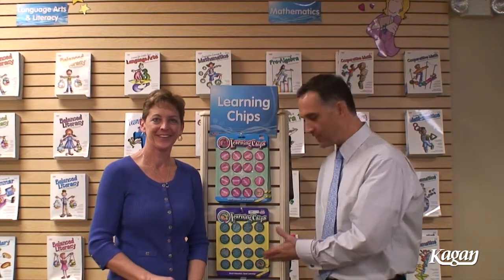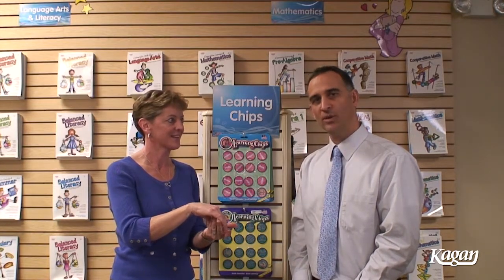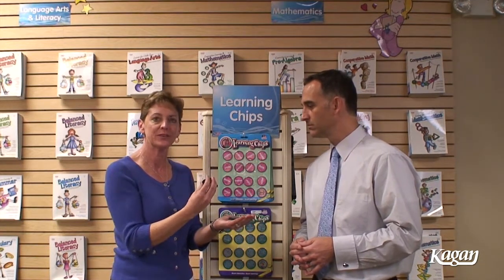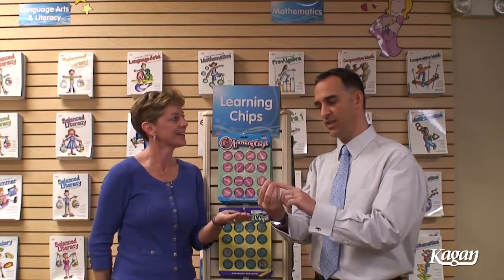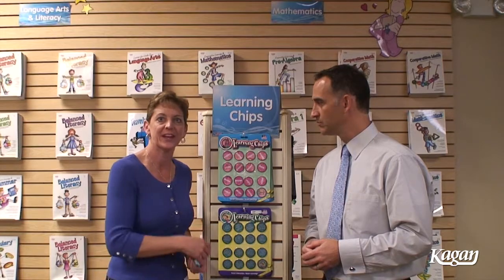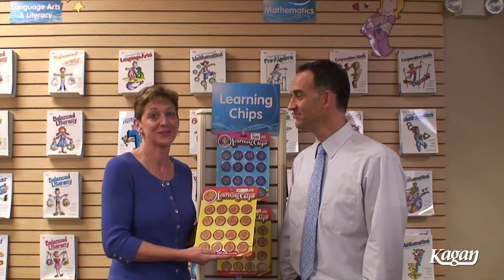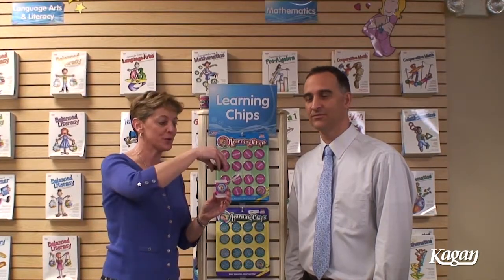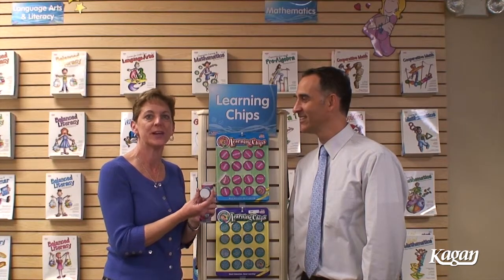Learning Chips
Boost interaction. Boost learning. Learning Chips will have your class humming with interaction. Each set has 16 attractive, durable plastic chips. Each team lays a set of chips question side down on their desk. One student picks a chip and reads the question. All teammates take a turn responding. The next student picks the next chip and all teammates respond. Learning Chips are a terrific way to get students interacting over the learning topic! Just place a set of chips at a team table and let the non-stop discussion begin. They run themselves as a center. Chips are also great for whole-class activities. Give each student one chip. Have them mix, pair, and ask a partner the question on their chip. They trade chips and find new partners to question.